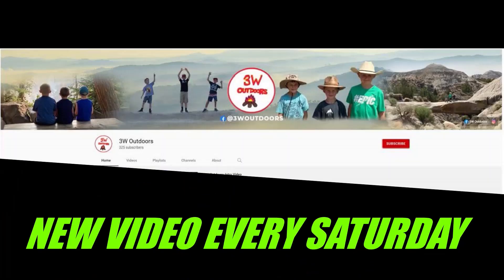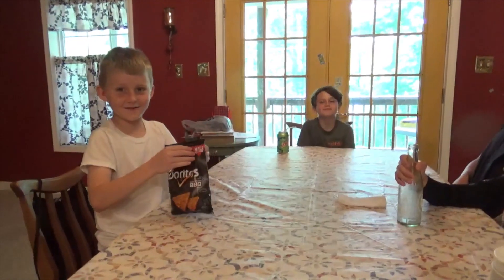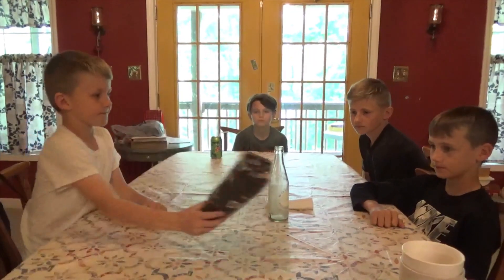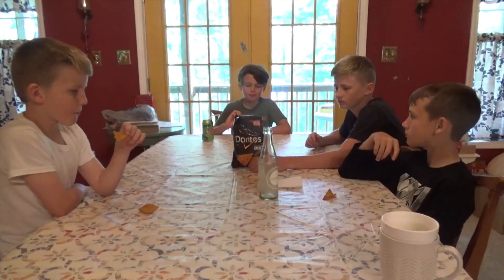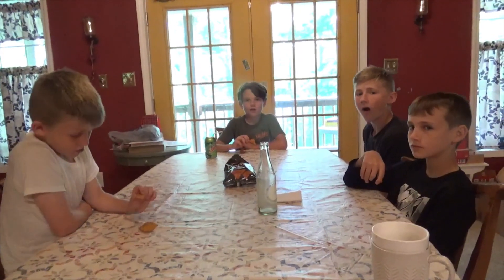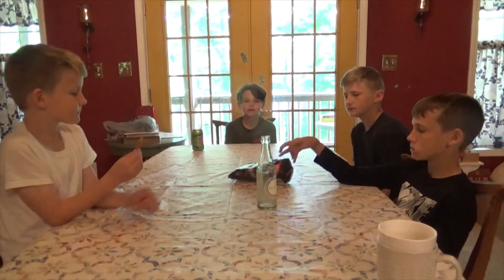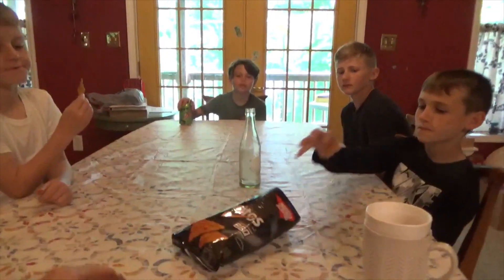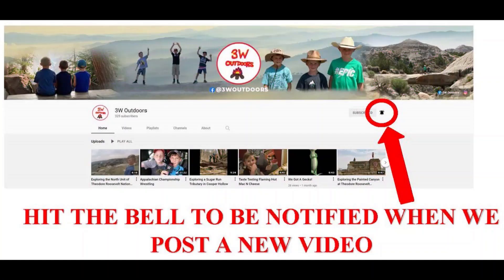Taste Testing Sweet and Tangy BBQ Doritos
@3woutdoors taste test the new sweet and tangy BBQ doritos.